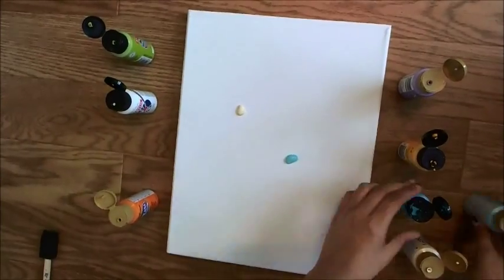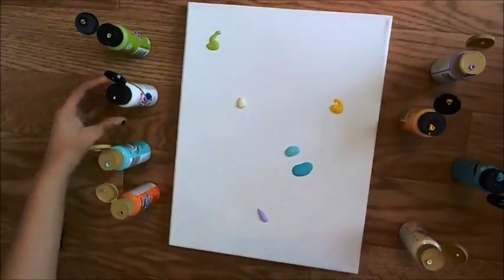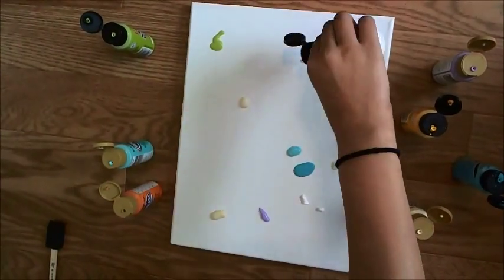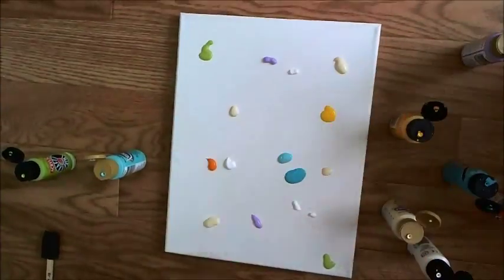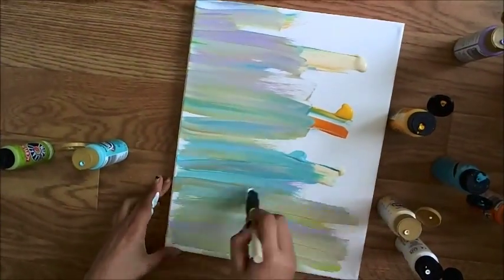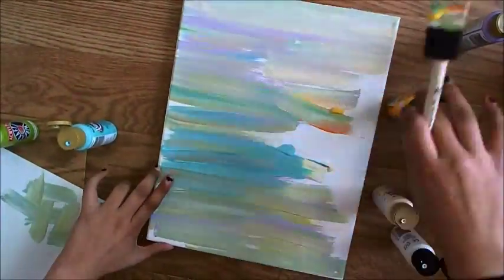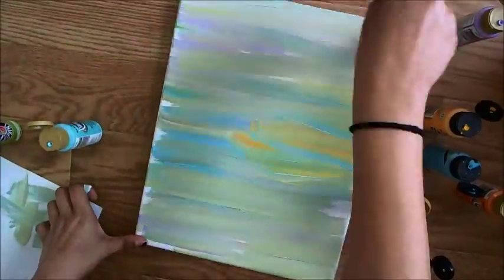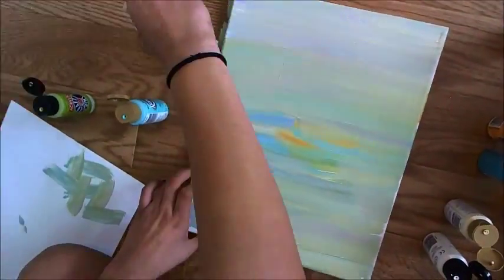DIY: Simple Abstract Painting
Hey everyone! Hope you all enjoyed this video and learned something new!
This week's video was a DIY (Do It Yourself) project. This is such an easy painting and great results can be achieved by anyone!
XOXO, Ariba Lakhani

Products Used:

Anita's All Purpose Acrylic Craft Paint:

11001 White/Blanc
11074 Green Apple
11187 Hawaii
11138 Sunflower

Americana Acrylic Paint:

Buttermilk
Purple Cow
Bahama Blue
Bright Orange